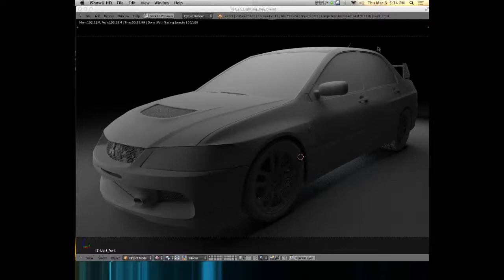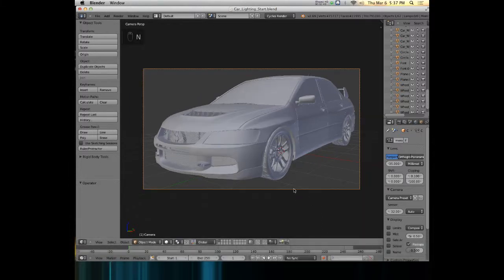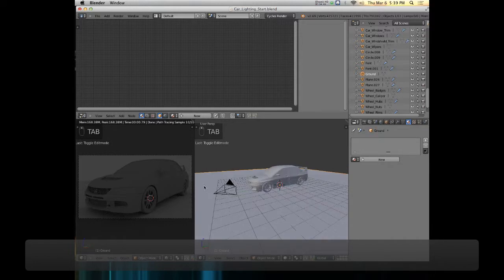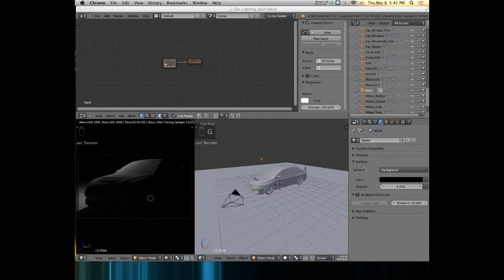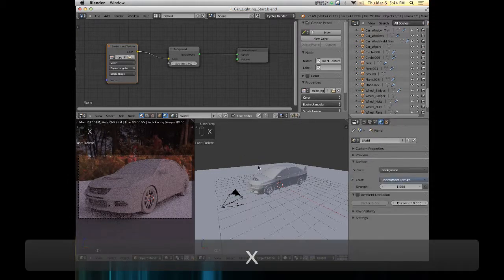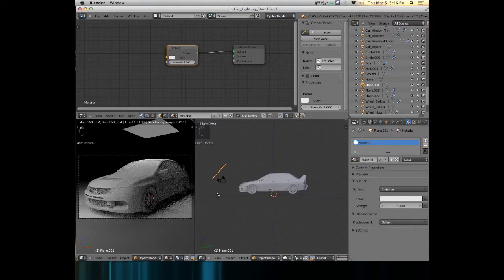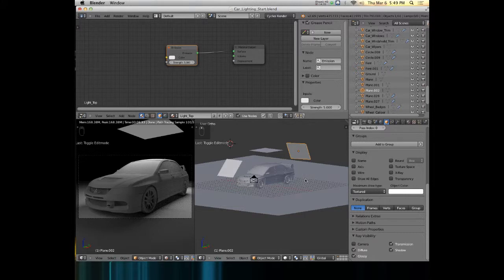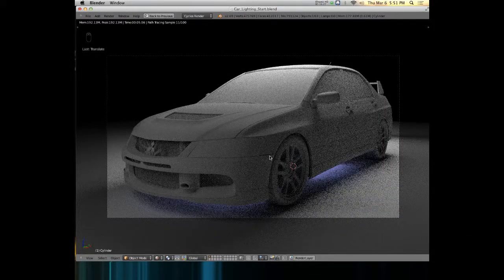3D Basics - Lighting a Car in Blender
Lighting a car with cycles in Blender